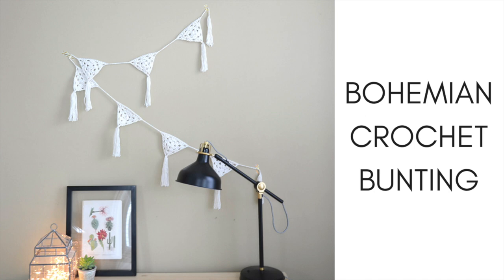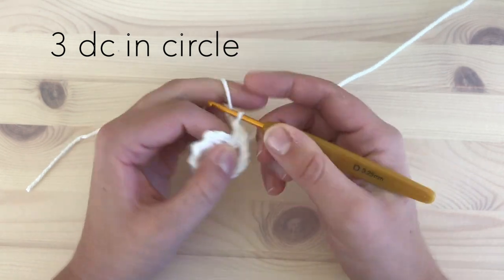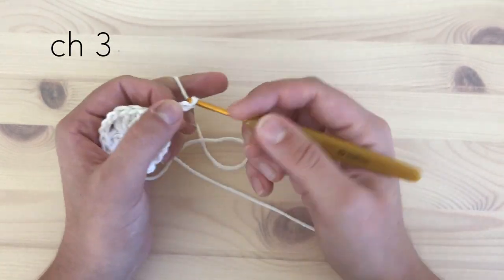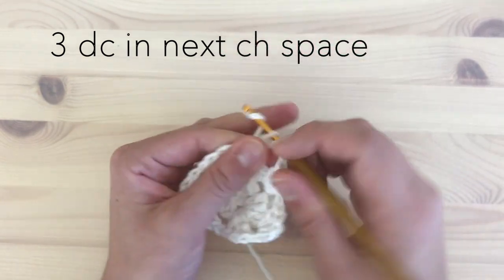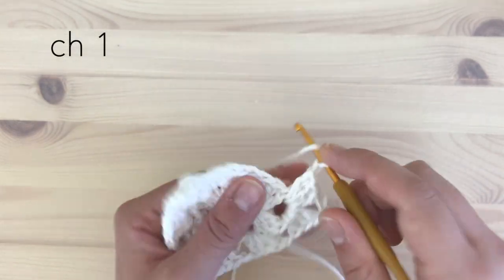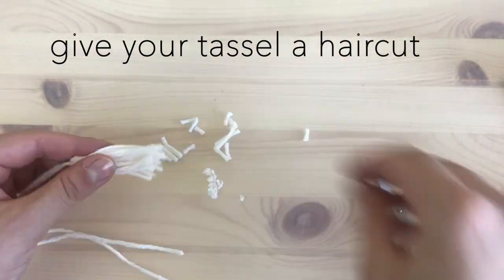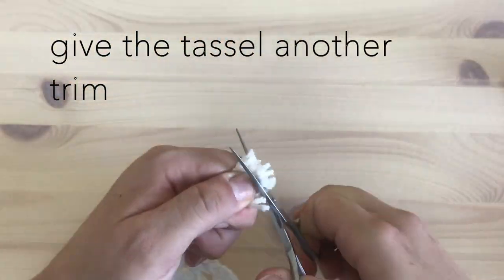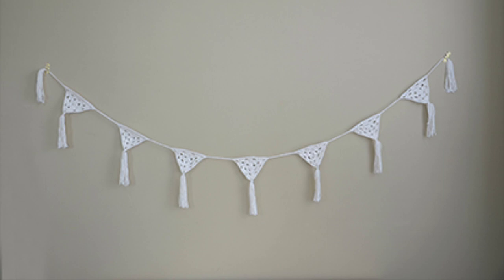crochet granny triangle boho bunting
Printable version for sale on Etsy